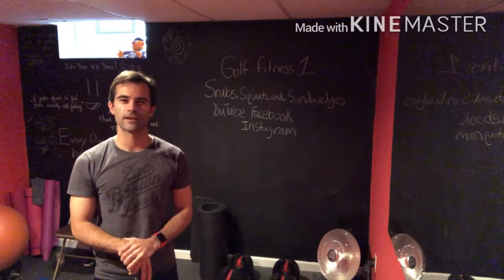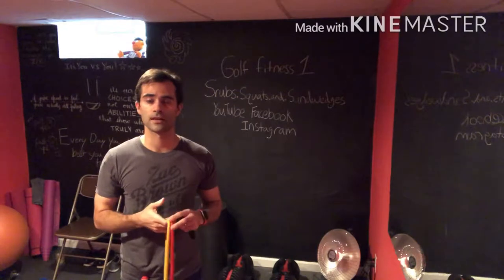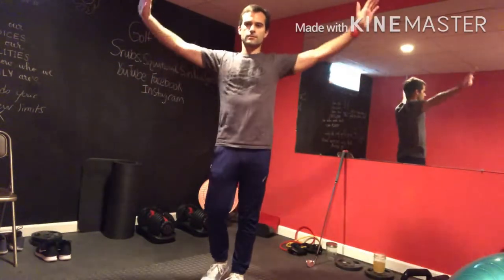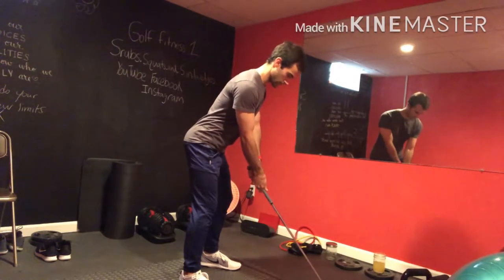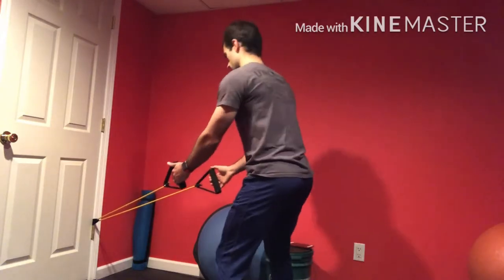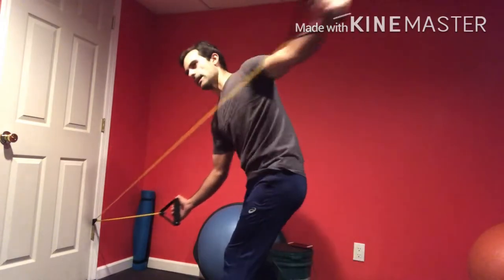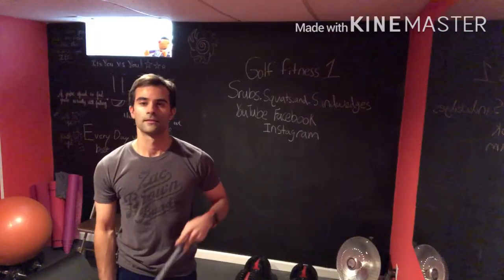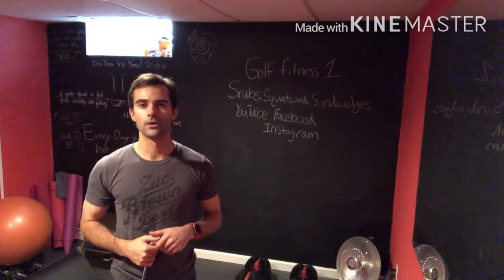Golf Fitness Series Episode #1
Improve your golf game by working out with me and improving your strengths flexibility and golf posture. This is the first episode in a growing series to get you golf ready, keep you from getting hurt in season and help you shoot lower score.

I am not a fitness expert nor am I trained in golf instruction or golf fitness. My goal here is to show you things I have done in my fitness journey to drastically reduce my scores. I am confident that these moves will help you improve your golf game.

If your ready to take a bigger leap into your health and fitness please visit my other social media sites to get more information about how to take control of your health and fitness.